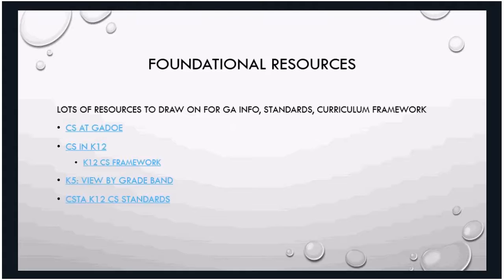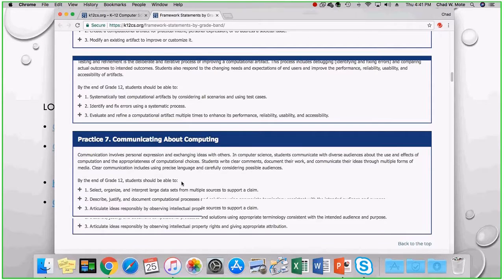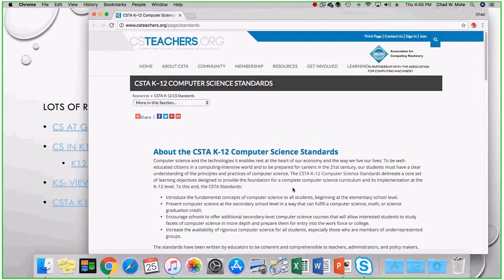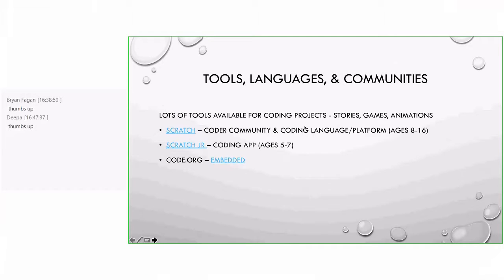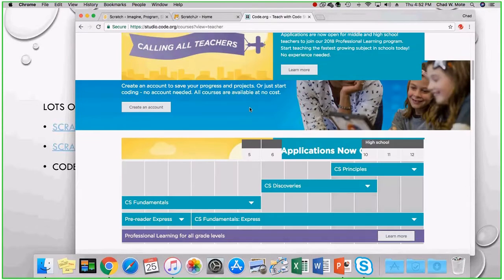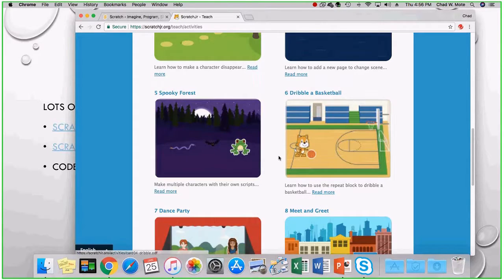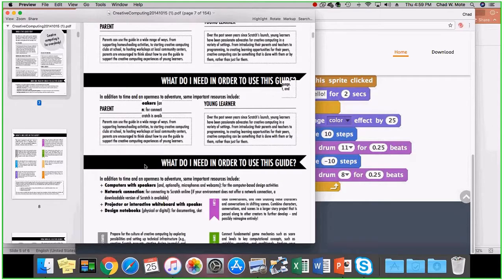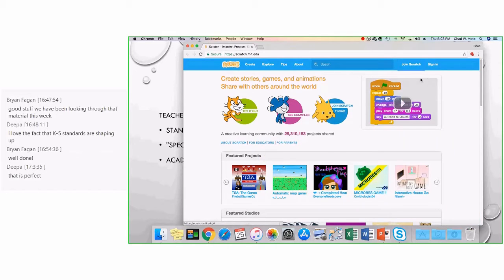1/25/18 Unpacking CS: Integrating Coding in K-5